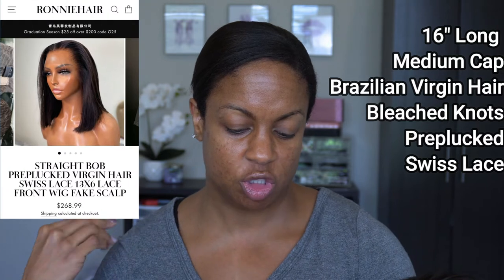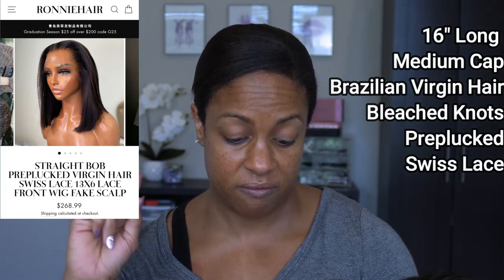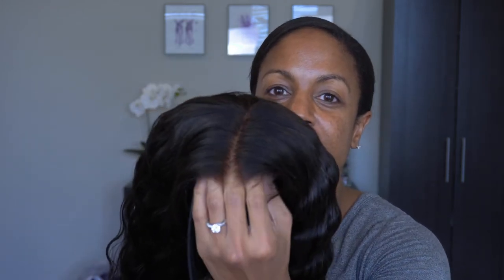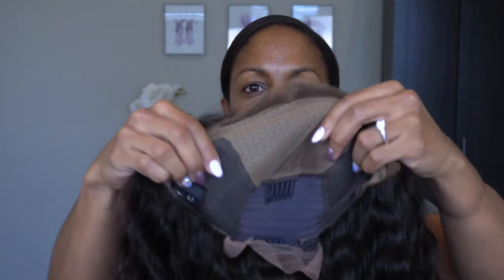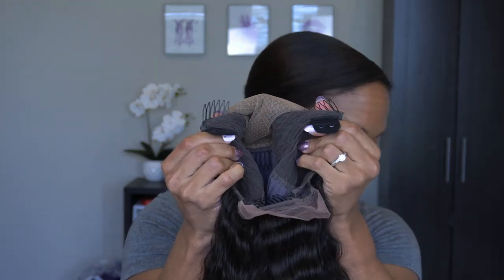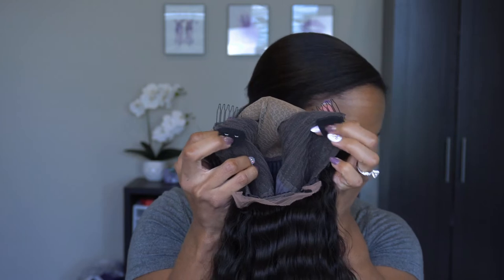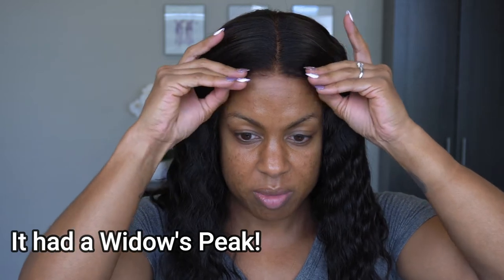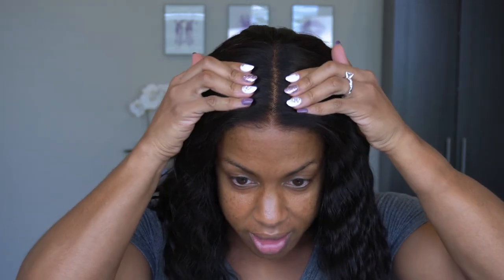How to Install a Lace Front Wig | Ronnie Hair Fake Scalp Bob!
I am doing my first video on how to install a lace front wig using a unit I purchased from Ronnie Hair! This is their Straight Bob Preplucked Virgin Hair SWISS LACE 13X6 Lace Front Wig Fake Scalp in 12 inches. I feel like this might be longer than 12 inches, but I ain't even mad. I didn't do any additional customization to the wig except to curl it because I don't wear my hair straight. I hope you all enjoy my first wig review video.